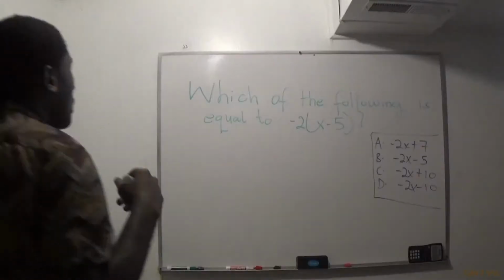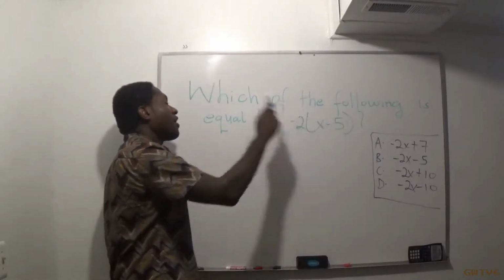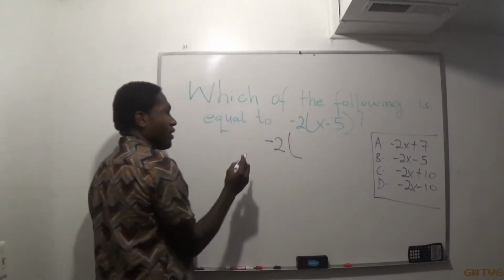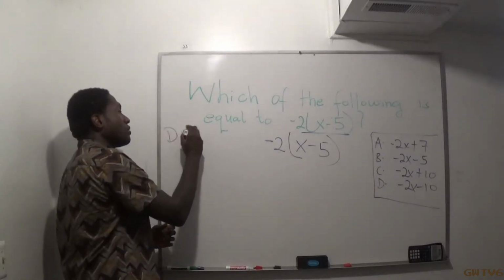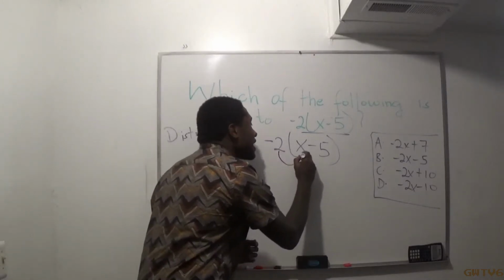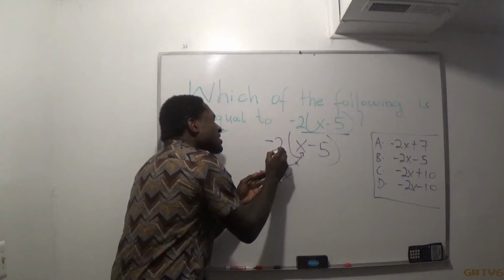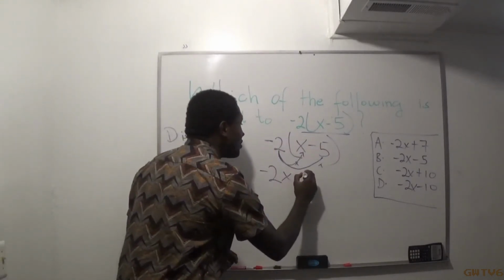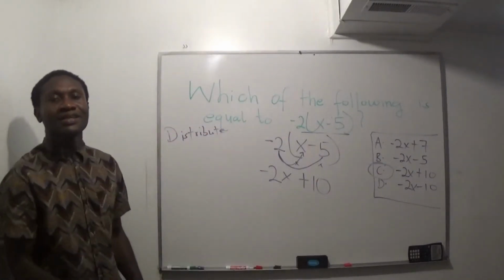QUESTION OF THE DAY; -2(X-5)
QUESTION OF THE DAY; -2(X-5). Try on your own and watch video to see if you're right. Thanks